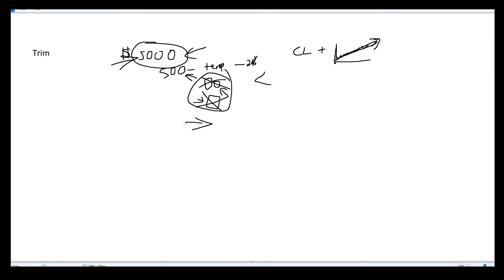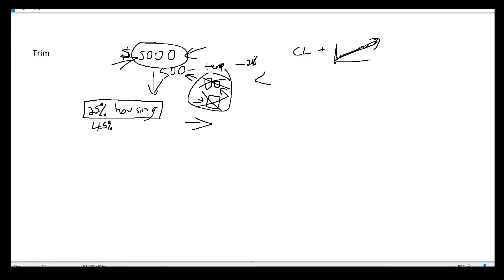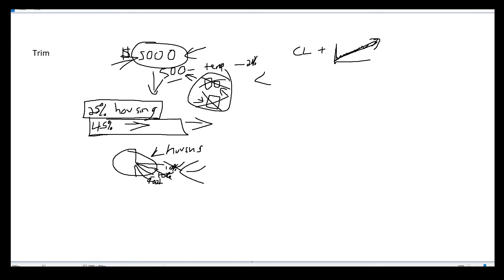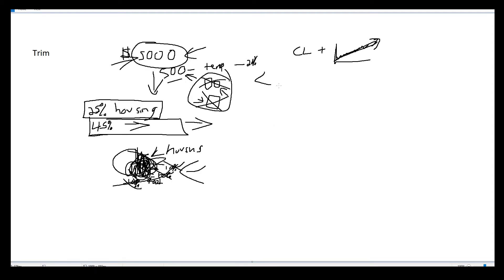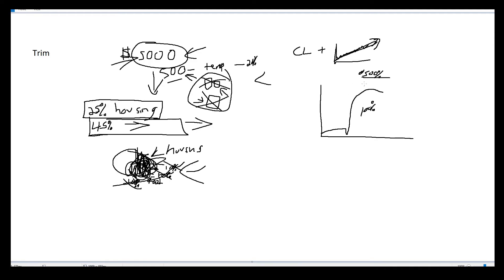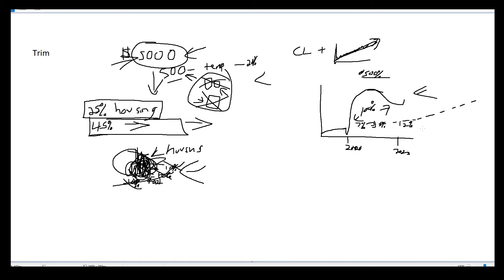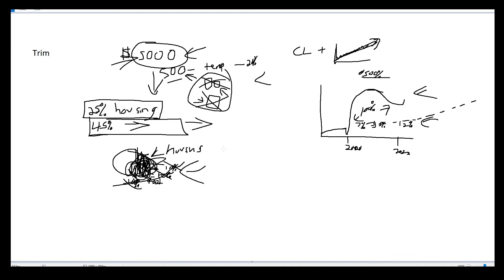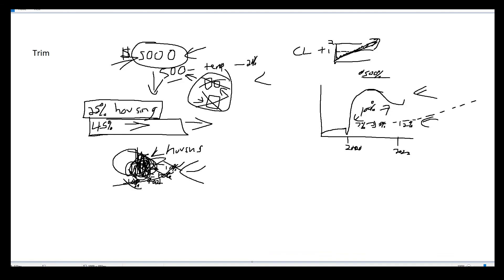Collection of Lessons: Trim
In this video I share about trimming expenses, however that isn't the answer to the rising costs of living.